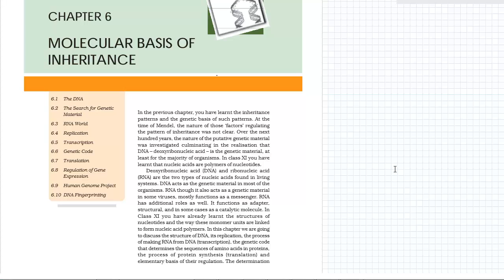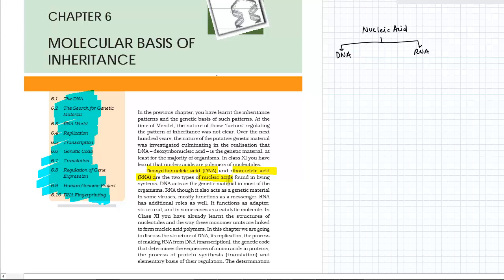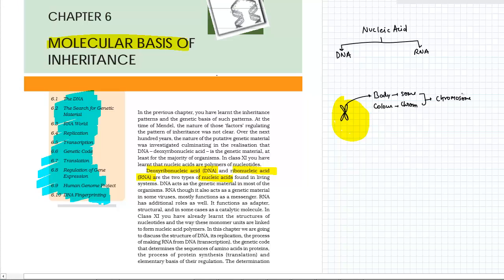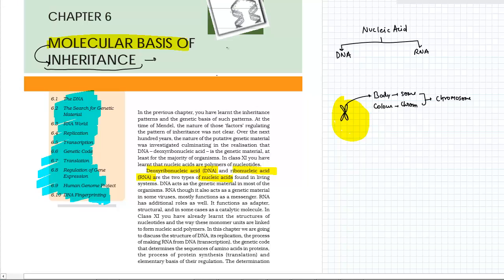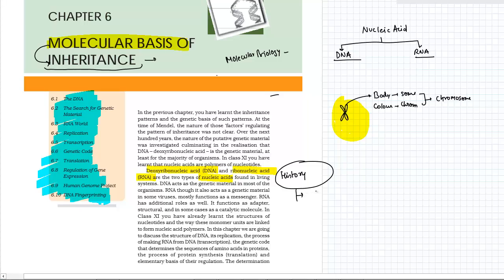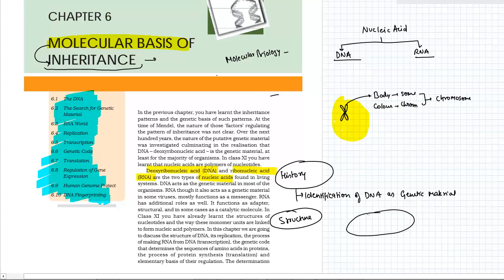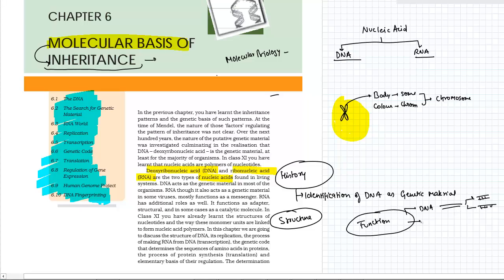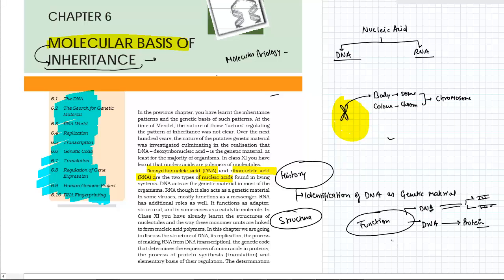Chapter 6: Molecular basis of inheritance (NCERT biology class12) Part1